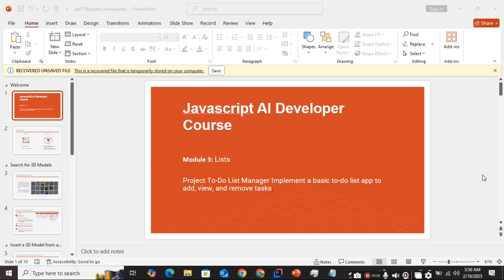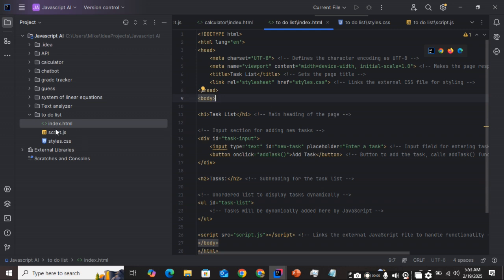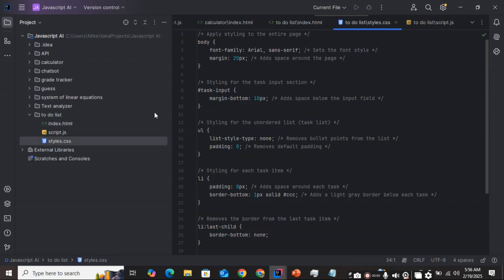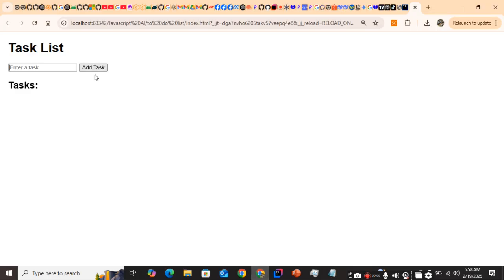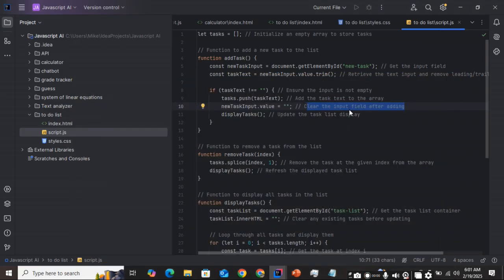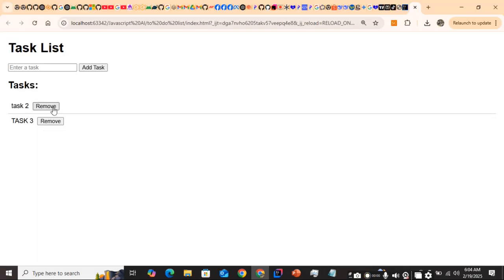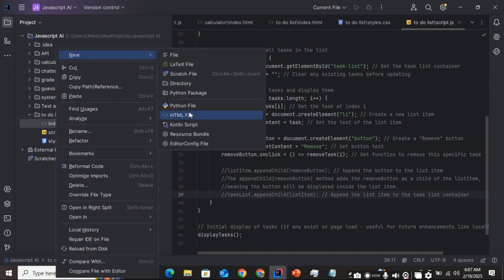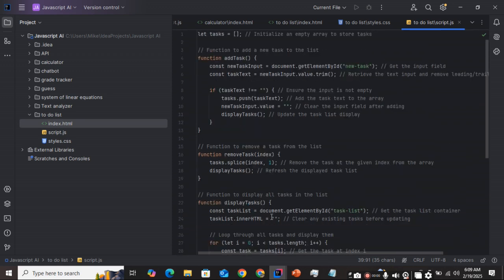JavaScript AI Developer Course 3 Lists To Do List Manager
Lists

Project: To-Do List Manager Implement a basic to-do list app to add, view, and remove tasks.